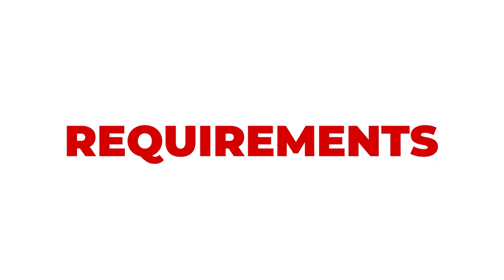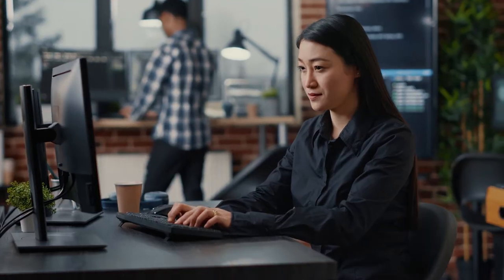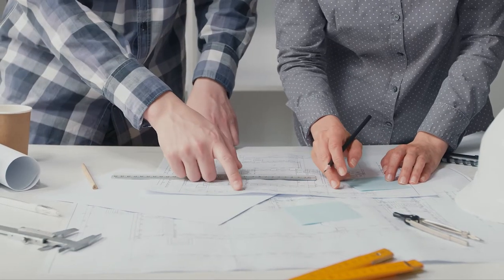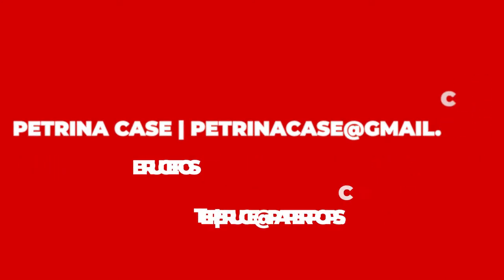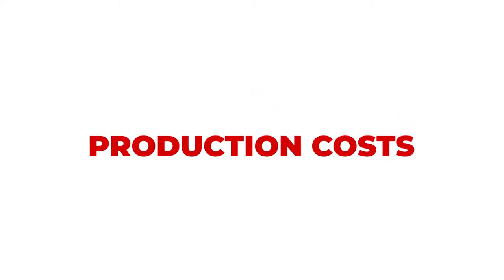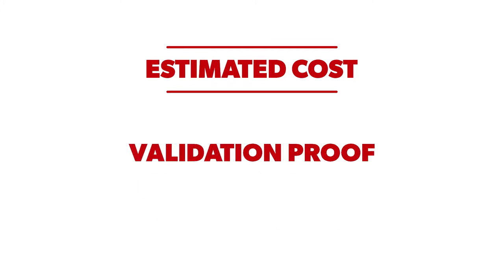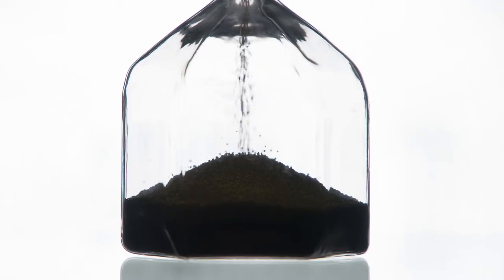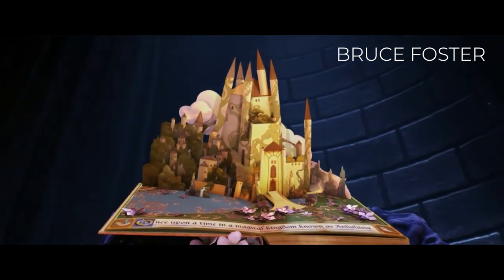Pop-Up Book Process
Pop-up books add a unique level of interactivity and complexity to your project. Join Hailie from PrintNInja as she walks you through the order process for pop-up books!

For more info on pop-up books, check out this info on the PrintNInja site: